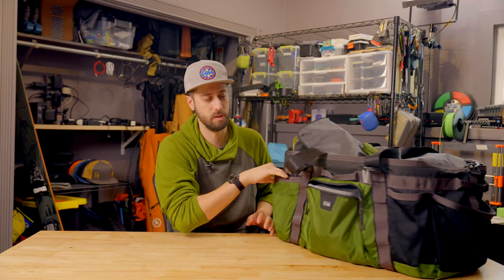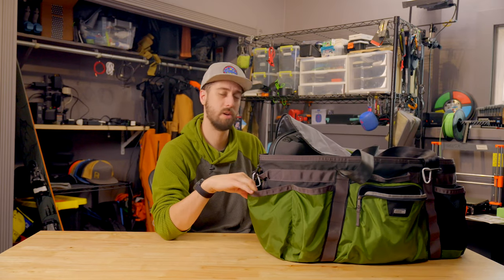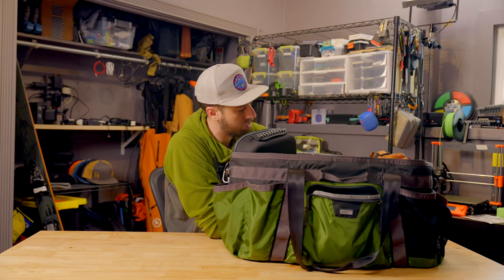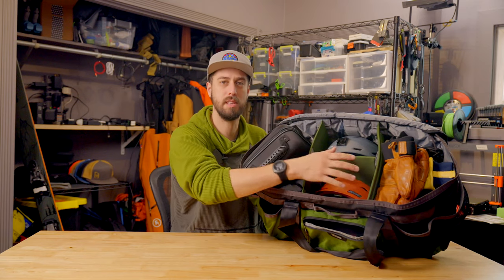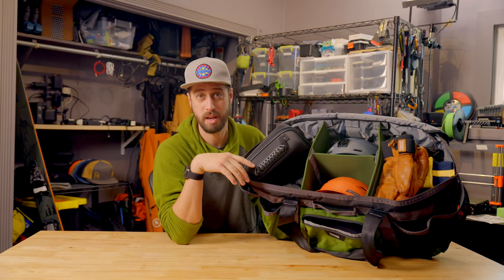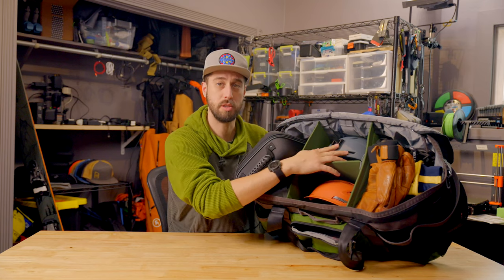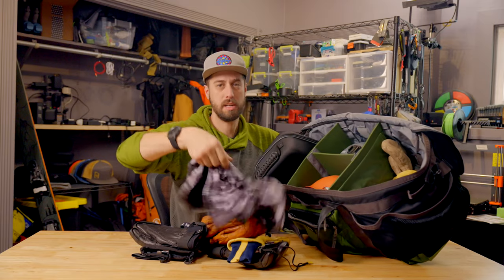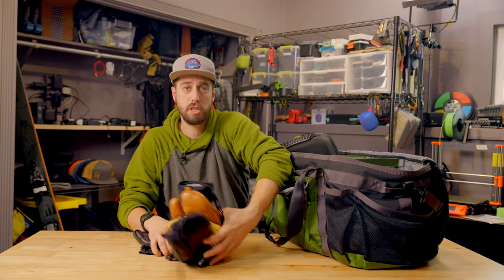Gear Talk | Thinktank Freeway Longhaul 75 is the ultimate bag for storing ski gear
Thinktank photo branched out of the camera bag space when they launched the Freeway Longhaul series. As a long time customer of Thinktank, I was excited to get my hands on this. Initially I expected to use it for garage storage in the back of my van while living on the road... however it was after I jumped back into skiing that I realized the perfect use for it in my life.